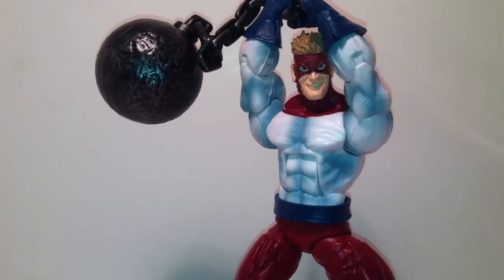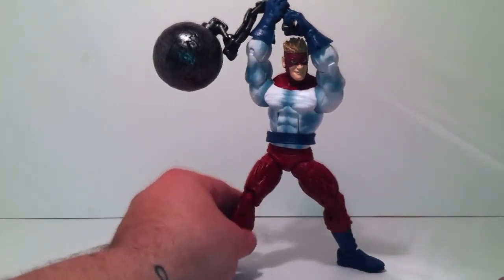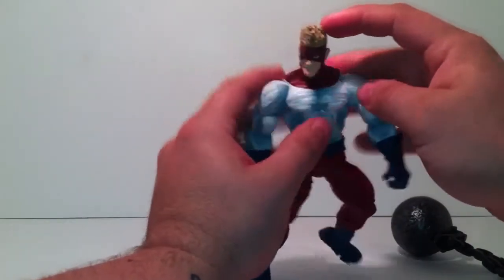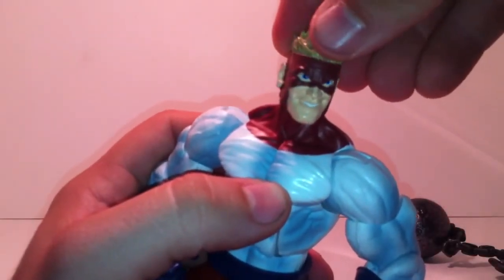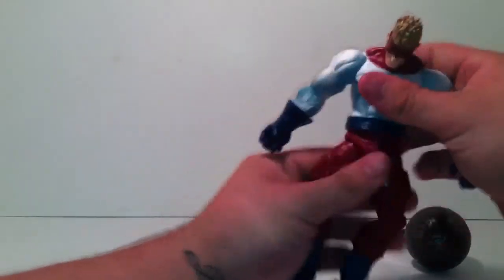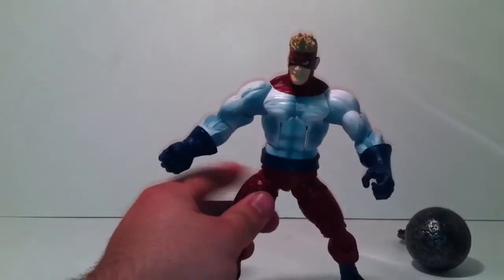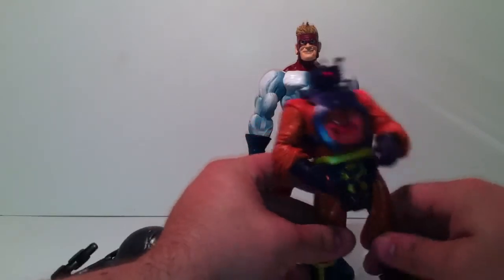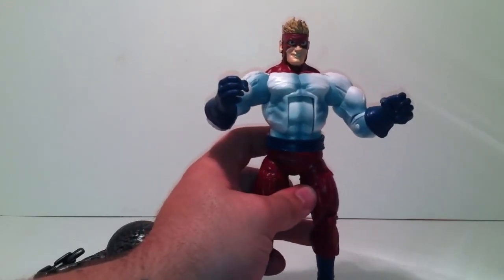Marvel Legends Piledriver (Wrecking Crew) Review.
This is my review on the Piledriver (Wrecking Crew) Marvel Legends figure from the Arnim Zola wave. Thanks